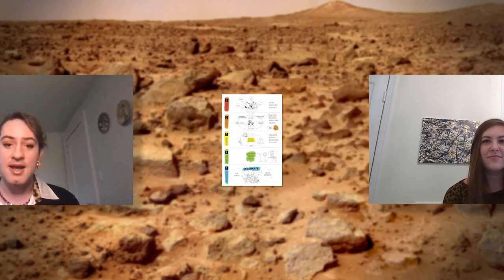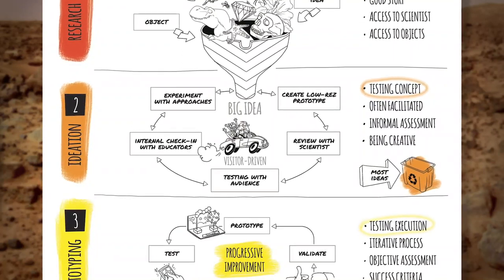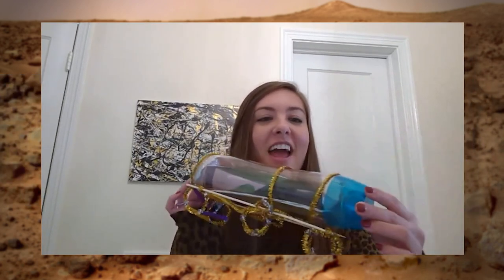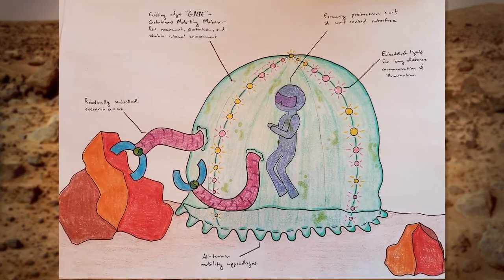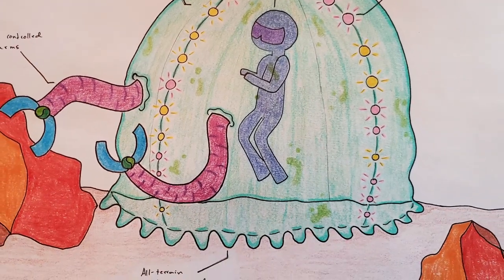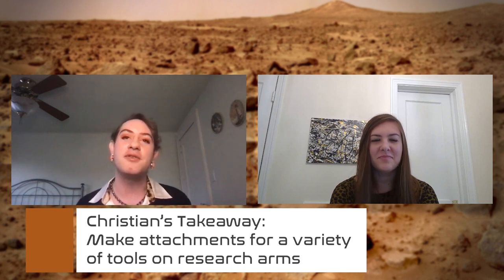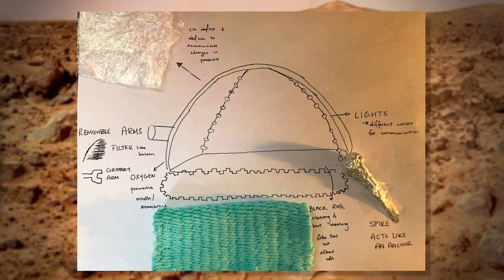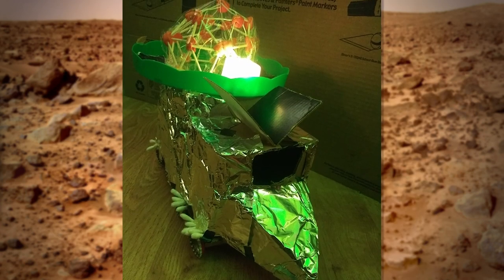Designing a Deep Dive into Mars: Design Review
In this short video, National Air and Space Museum Educator Laura and National Museum of Natural History Q?rius Educator Christian will show you their final designs, as well as recap the designs from the Explainers and Q?Crew from the Workshopping Design video!

Once you’ve completed your designs, we’d love to see them!

Smithsonian Ocean Portal: The Deep Sea offers a great introduction to the deep sea environment and the creatures that live there!
NOAA’s Ocean Exploration and Research Deep Sea Exploration Tools shows several examples of how we research and explore the deep sea
NMNH’s Archived 2020 Natural History Exploration: Deep Sea Animal Adaptations provides more opportunities to engage with the deep sea through various art and activities
NASA’s Jet Propulsion Lab Mars in a Minute videos for younger learners